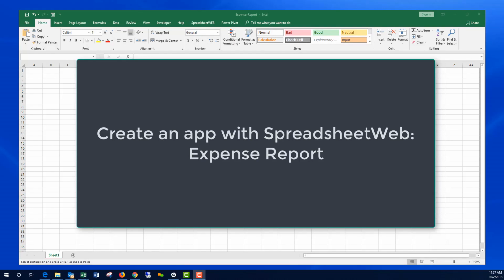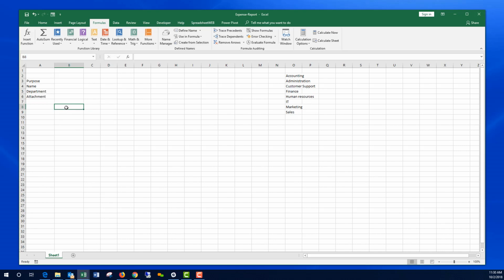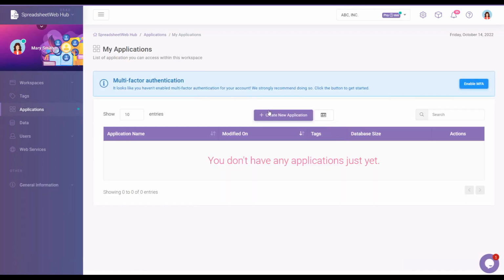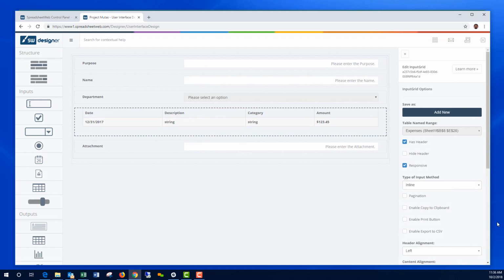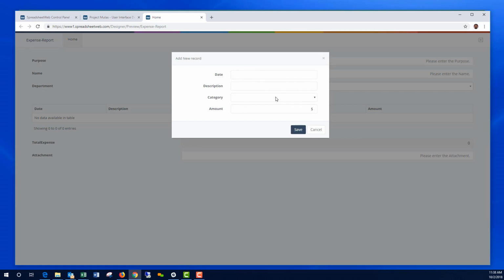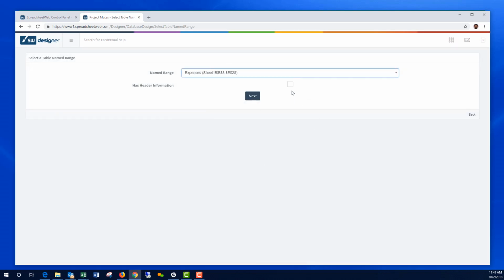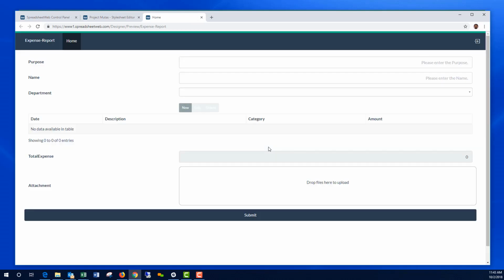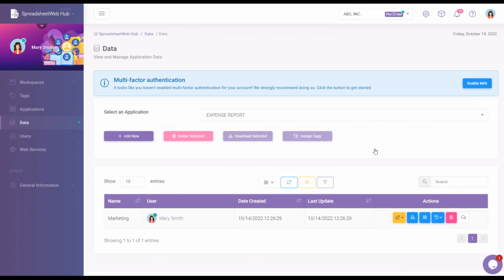Creating an Expense Reporting Application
An expense report records individual or company expenses, detailing the date, nature, amount, and supporting documentation. Common in business, employees manage costs like travel, meals, and accommodation.

Expense reporting applications automate the process and are integrated into broader expense management systems for efficient financial transactions. While traditional applications can be time and cost-intensive, SpreadsheetWeb offers a financially efficient solution for making Excel formula applications available online. This method is less time-consuming and less costly compared to traditional approaches. By leveraging the platform's capabilities, Excel formula solutions can be easily accessed online, providing a streamlined and cost-effective alternative.

Create your account now to use SpreadsheetWeb for free!